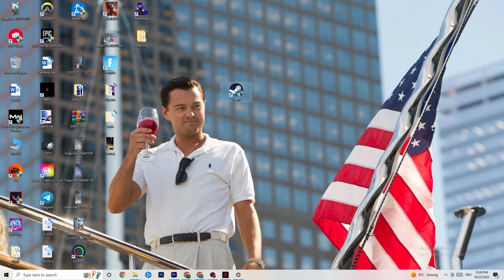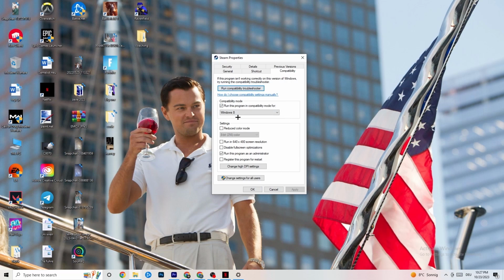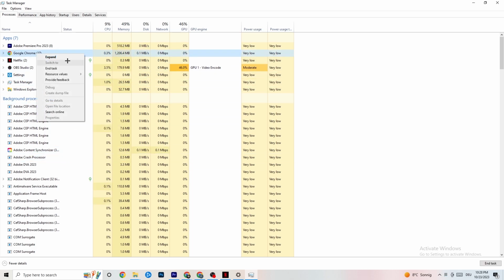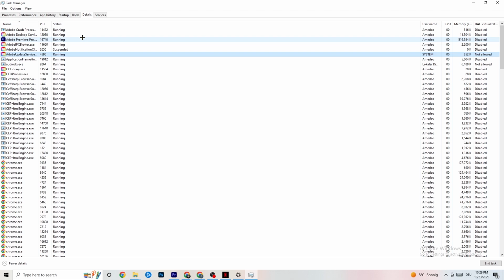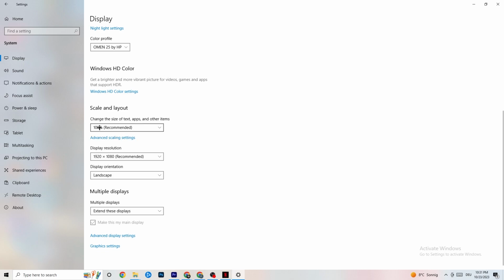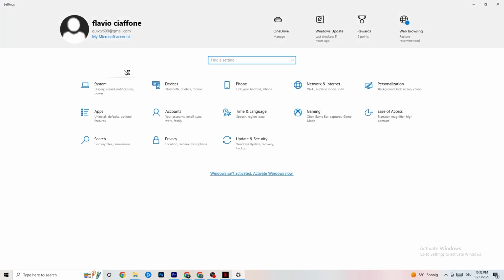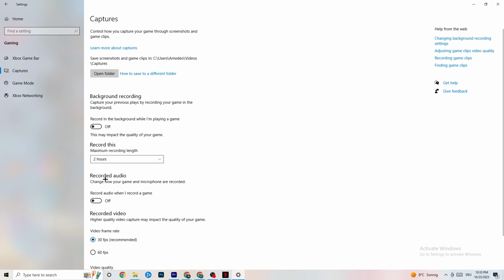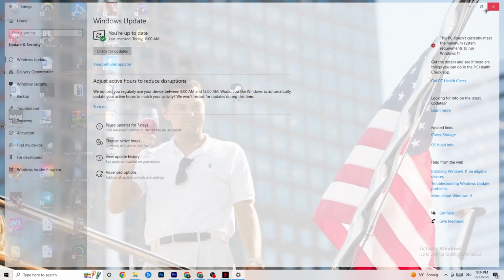Garageband - How To Fix Garageband Crash on Startup